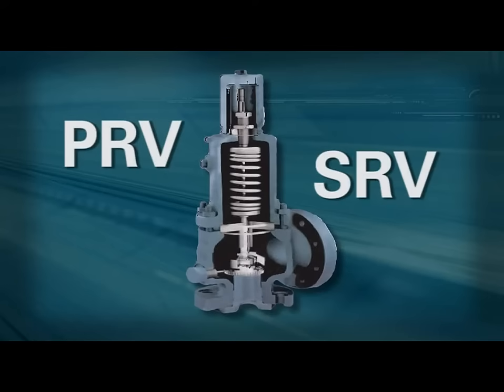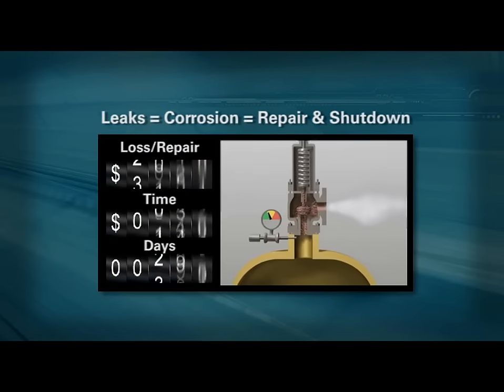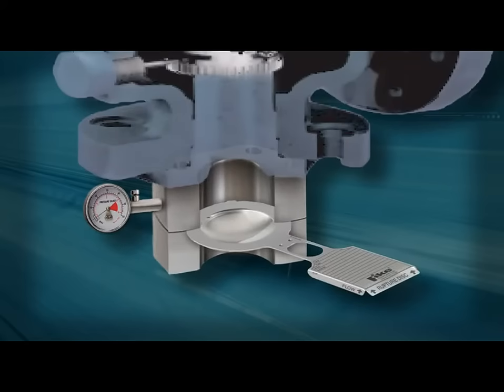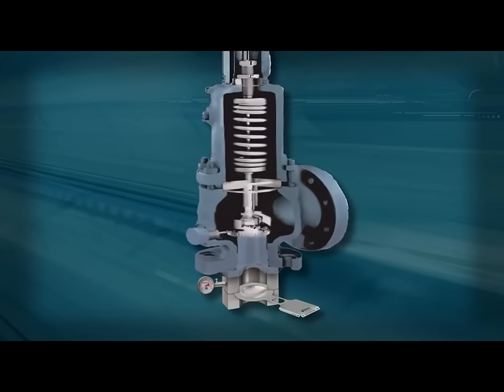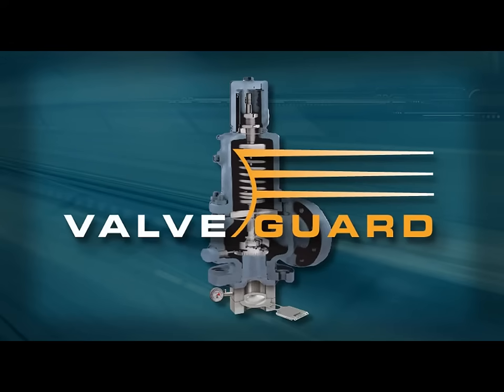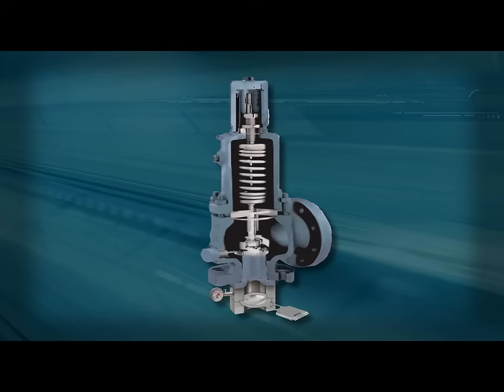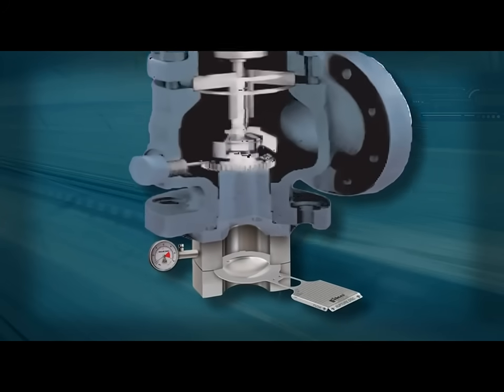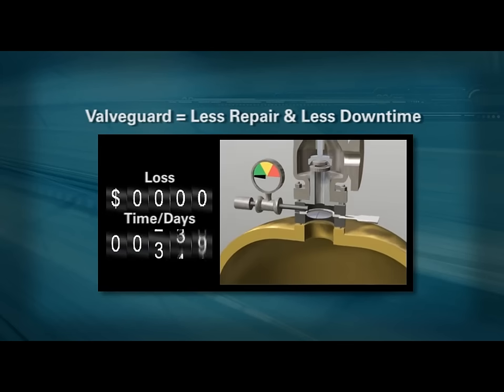Disco de Ruptura Fike trabajando con una Válvula de Seguridad